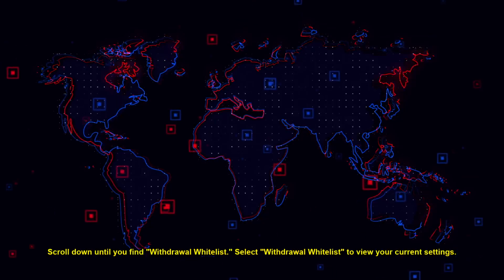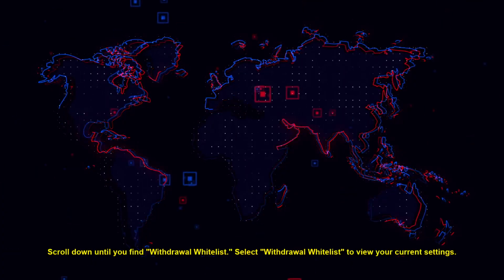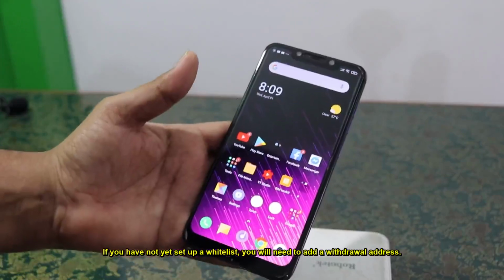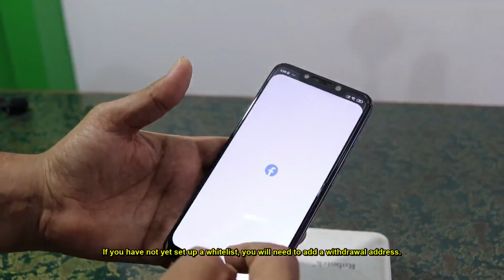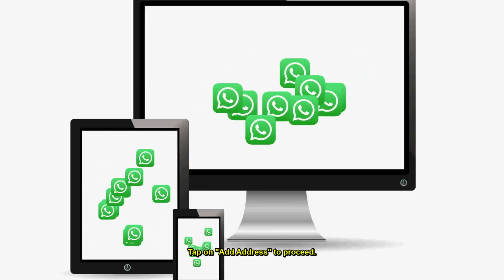How to verify Binance US withdrawal whitelist on mobile - Detailed Guide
In this detailed guide, learn how to verify your Binance US withdrawal whitelist directly from your mobile device! We'll walk you through each step, ensuring your transactions are secure and efficient. Whether you’re a beginner or an experienced trader, this tutorial will help you navigate the Binance US platform with ease. Don't miss out on making your crypto withdrawals hassle-free!